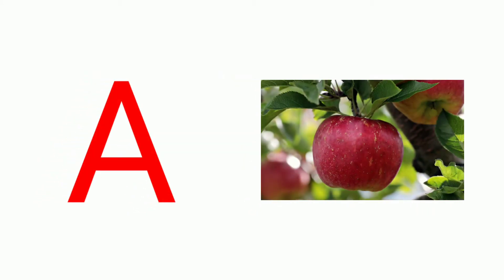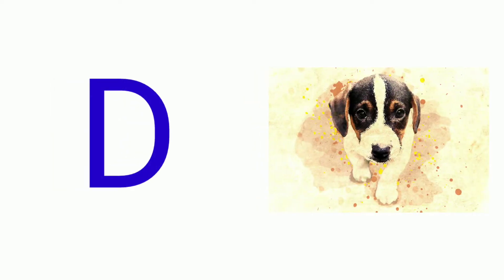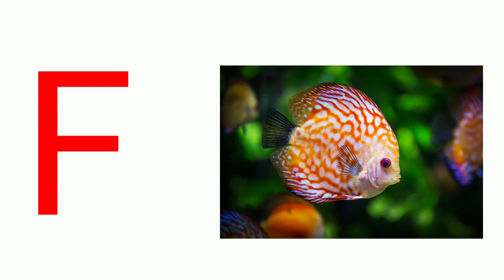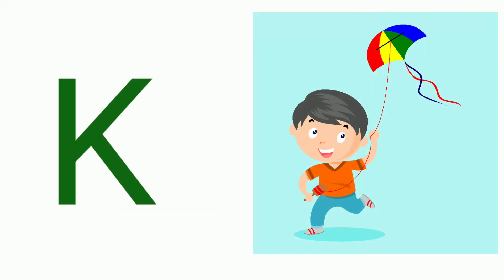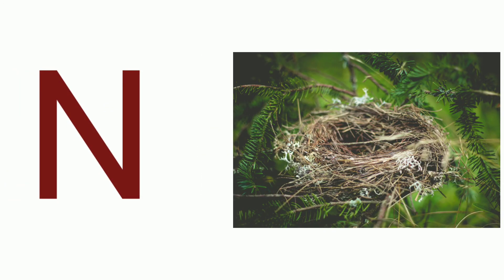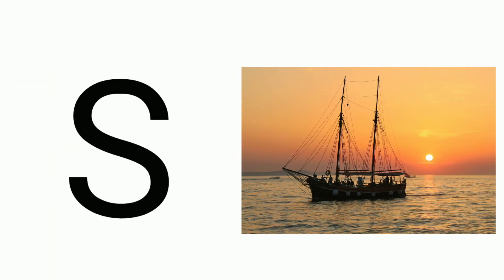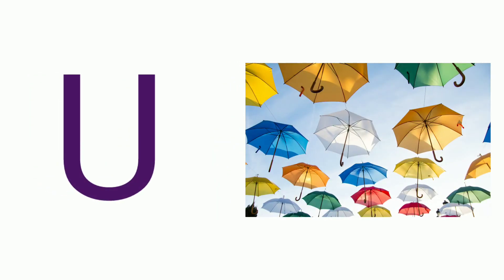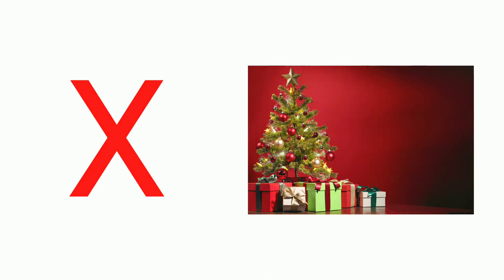Animation Alphabet New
Hello!
This channel provides you necessary information on various topics of grammar, poetry, drama and play.
If there is any mistake let me know about it through your comments.
Here you find questions and answers, summary, theme, character sketch, literary devices, figures of speech, animation, tense, modals, passive voice, one words, idioms, synonyms and antonyms, preposition, direct and indirect speech, determiners, articles, poems, plays and dramas also.
Here we are providing you the playlist of related topics.
The playlist is given below with its link.
Yours truly.

Modals
Can, Could, May, Might, Must, Will, Would, Shall, Should, Need, Dare, used to, Ought to

Novel, drama, play
Important questions and answers
The Vendor of Sweets
The Birthday Party
The Mayor of Casterbridge